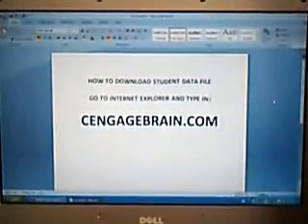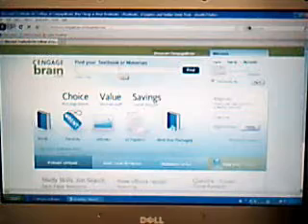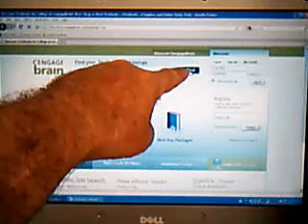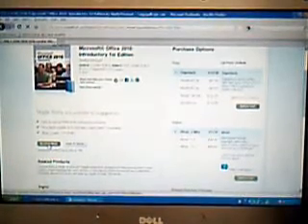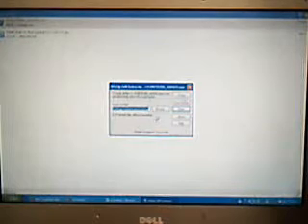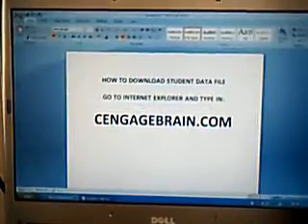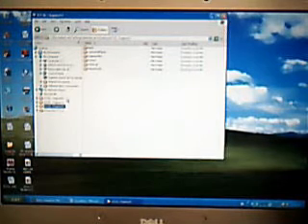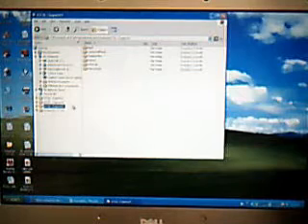DOWNLOADING STUDENT DATA FILES.wmv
Instructions on how to download student data files for ITC117